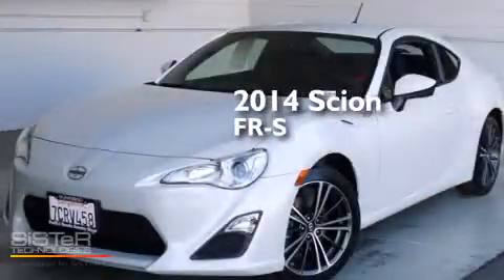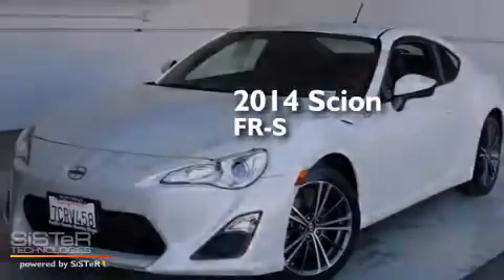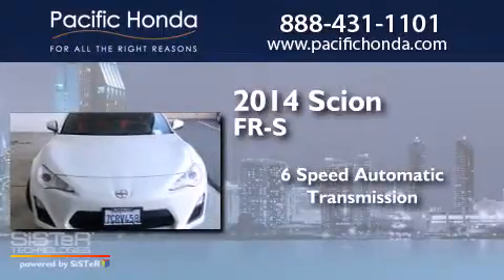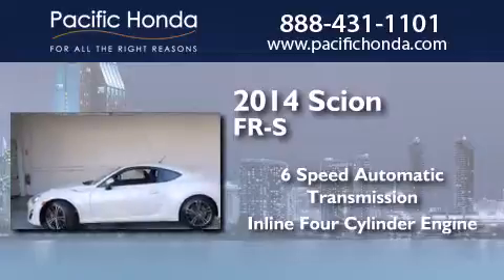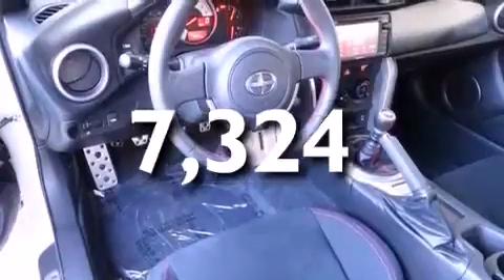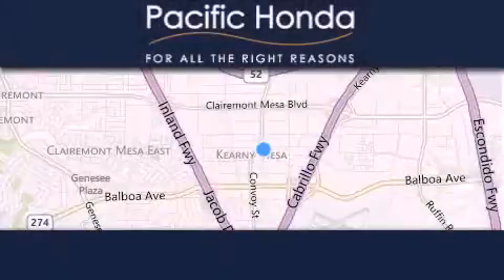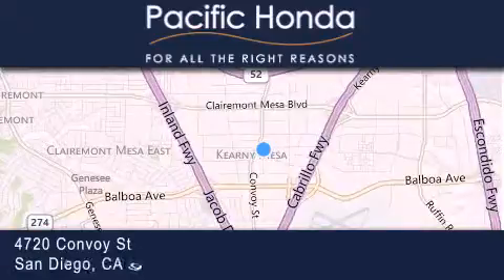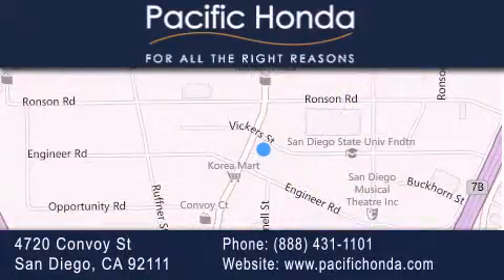Preowned 2014 Scion FR-S San Diego CA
We have been honored to serve the San Diego CA area , we promise that your experience at our dealership will exceed your expectations ! Year : 2014 Make : Scion Model : FR-S Engine : 2.0L 4 cyls Trans . : Automatic 6-Speed Exterior : White Miles : 7,324 Stock : 143791A Pacific Honda 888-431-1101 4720 Convoy Street San Diego , CA 92111